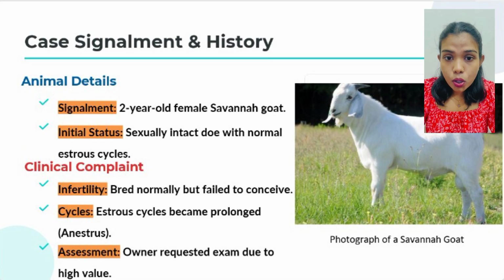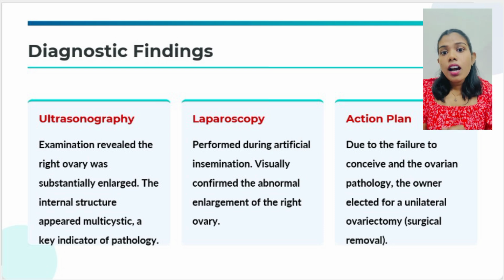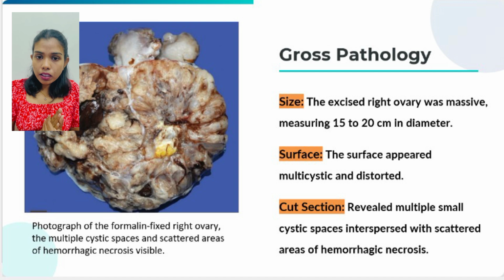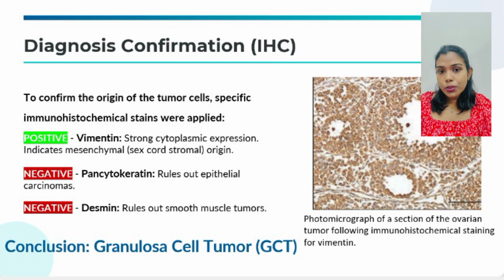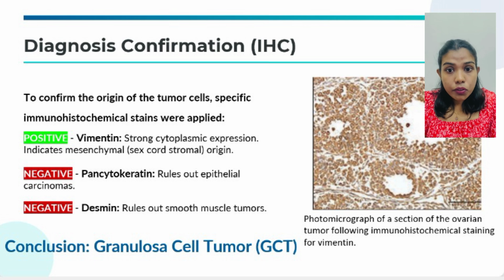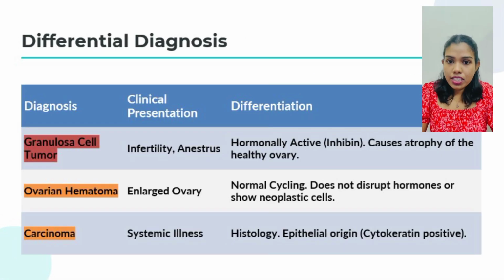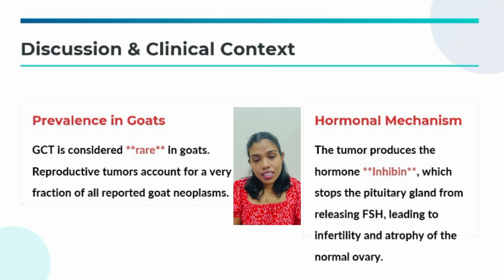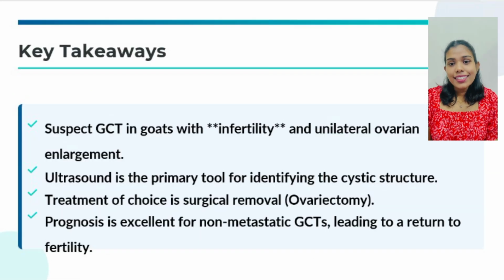Ovarian Granulosa Cell Tumor in a Goat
DVM 2021-26,
Clinic IV Class,
Clinical case studies,
Student competition,
#2021 dvm 201